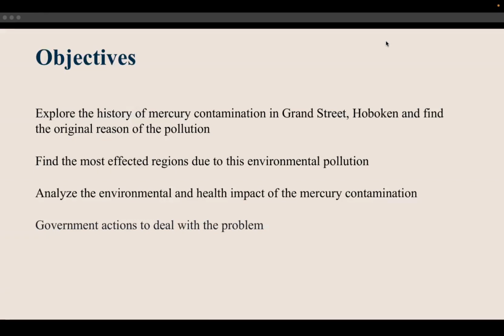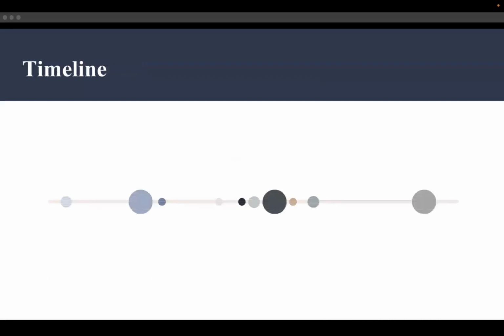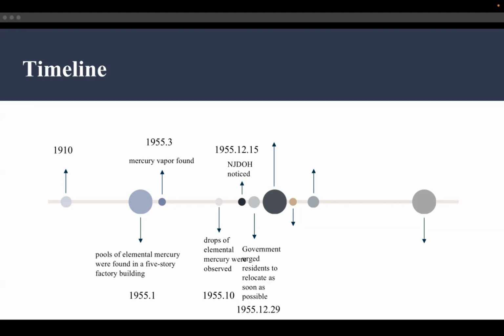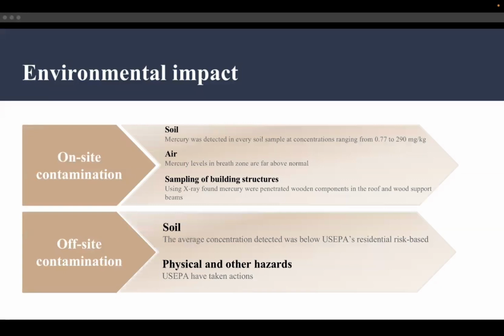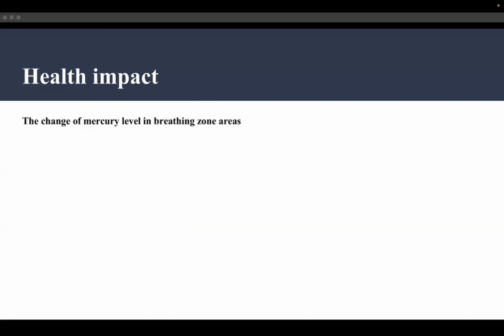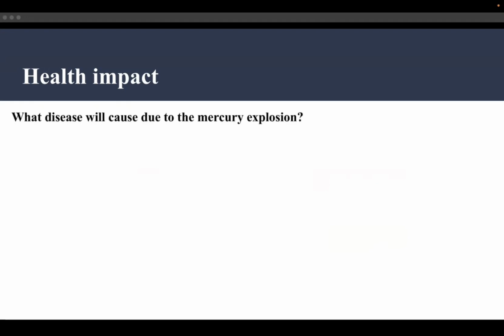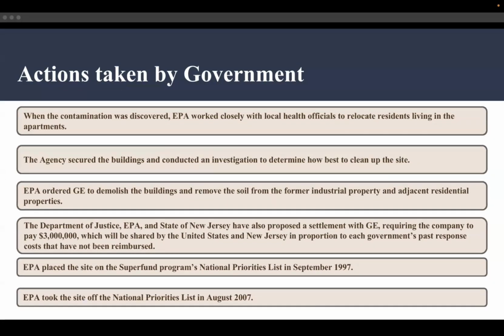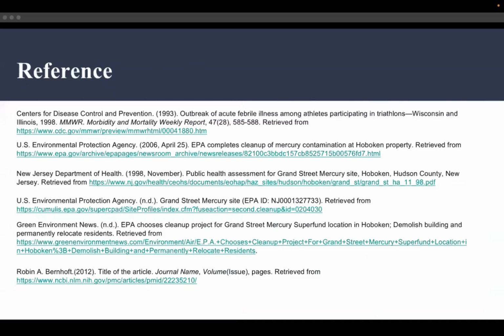Mercury contamination in Grand Street, Hoboken( For the Global environmental health)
Mercury contamination in Grand Street, Hoboken( For the Global environmental health final project)